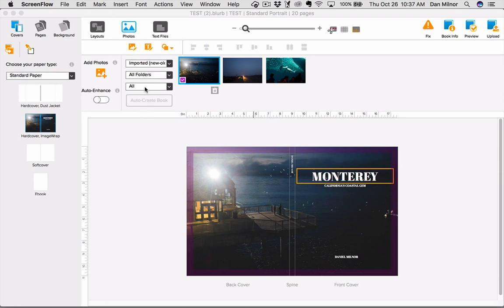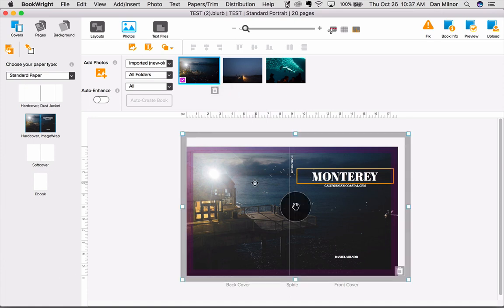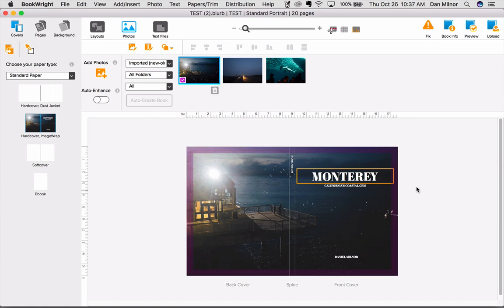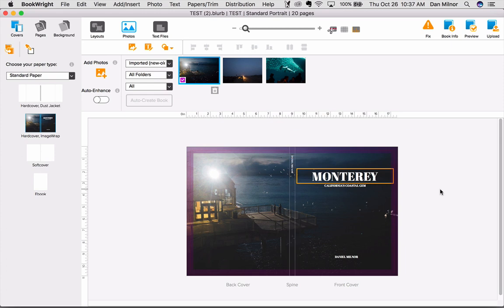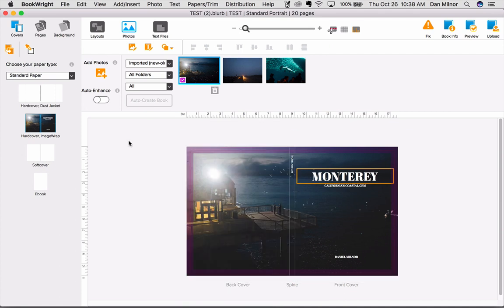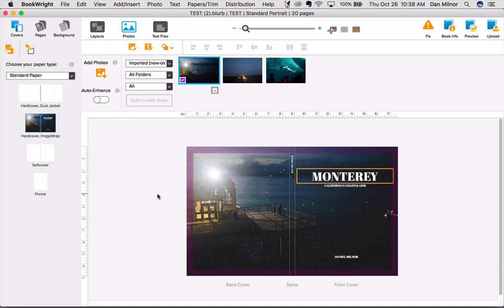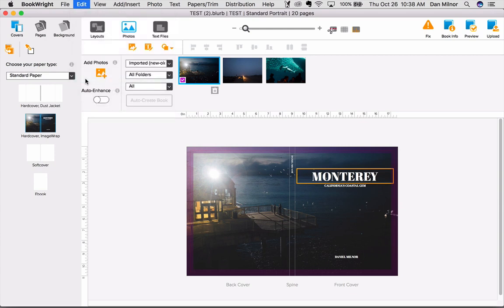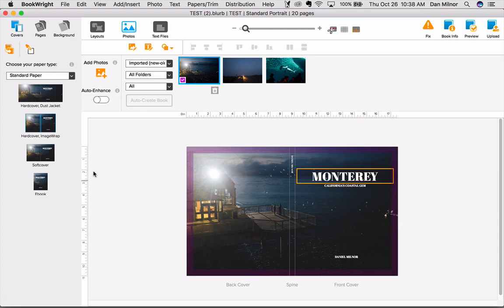Blurb BookWright: Creating Covers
Create layouts, add text, and set up print-ready pages. One file makes both print and ebooks.